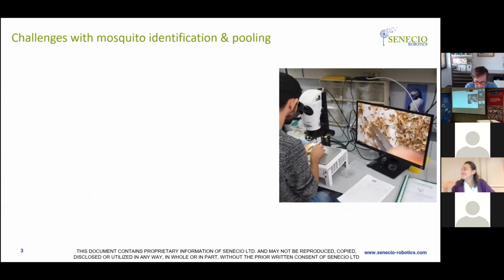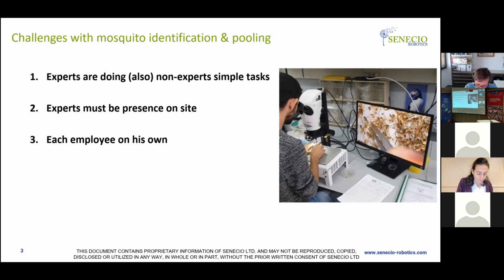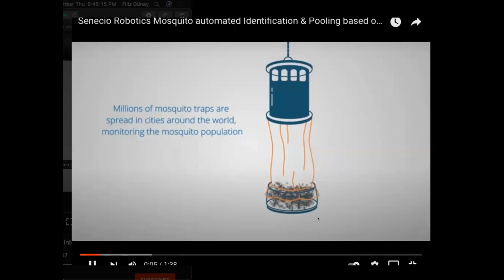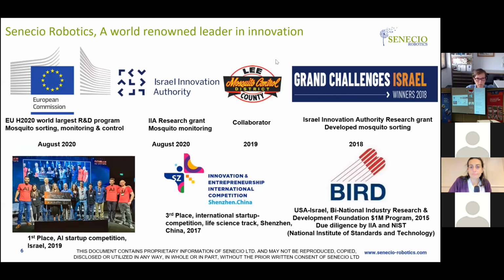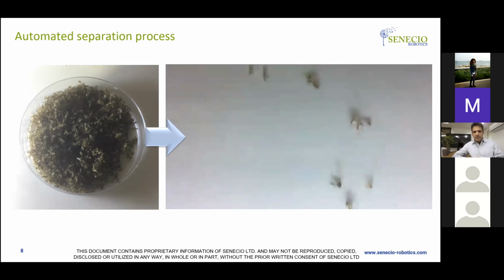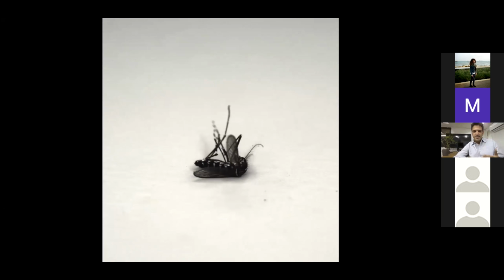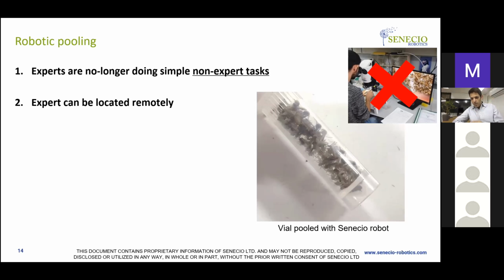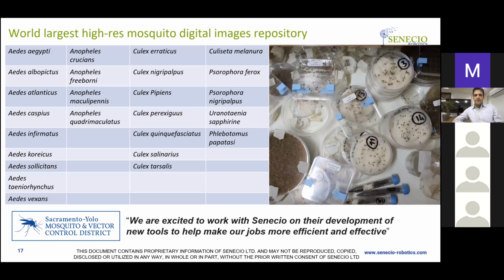Third Annual Conference of AIM COST - Session 2 Presentation 19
Automated AI-based mosquito surveillance and pooling

Hanan Lepek
Senecio Robotics AI technology scaling mosquito surveillance and control, Tel Aviv-Yafo, Israel

Third Annual Conference of Aedes Invasive MosquitoesCOST Action CA171082-3 September 2021